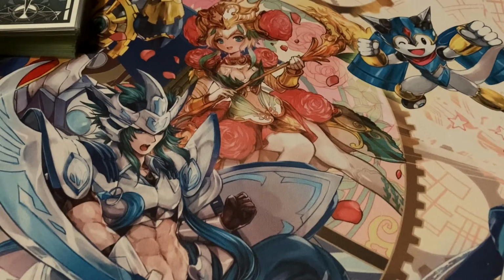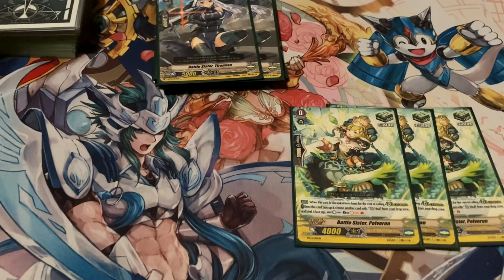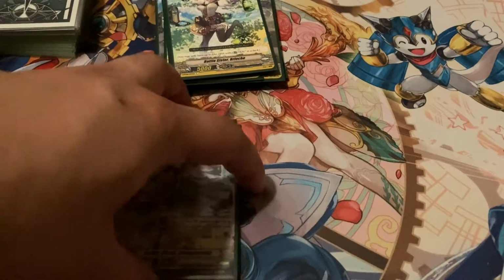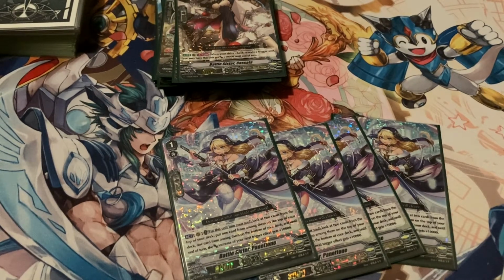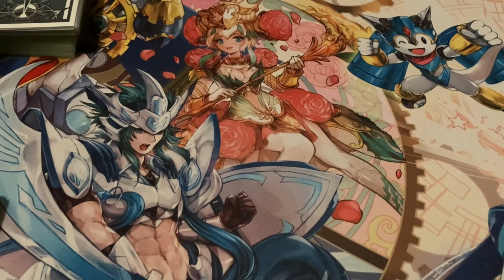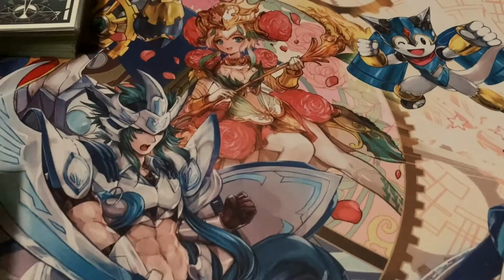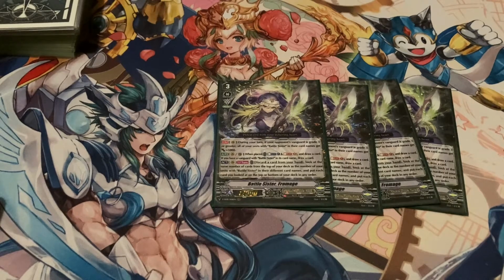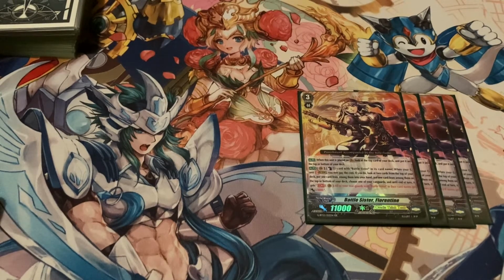Premium Deck Profile [Oracle Think Tank] Battle Sister Post Clan Selection vol. 2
New cards can finally make this deck fun to use.